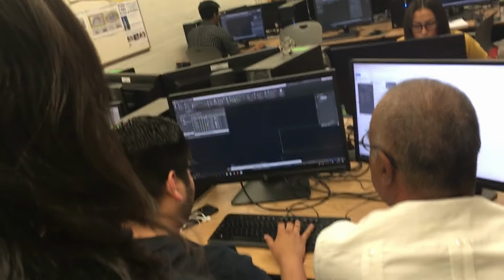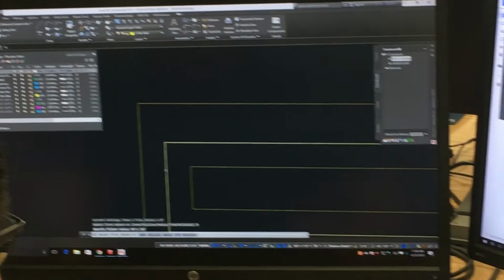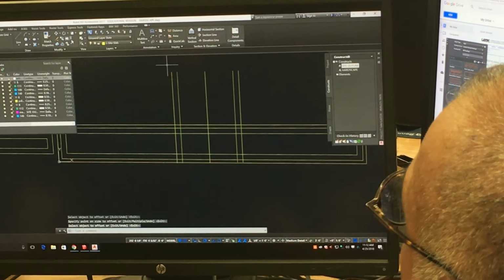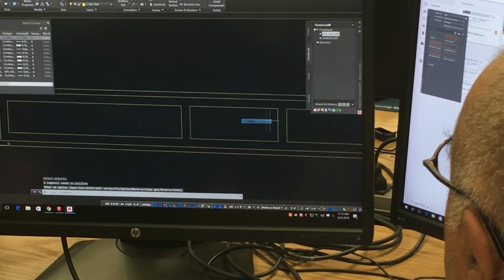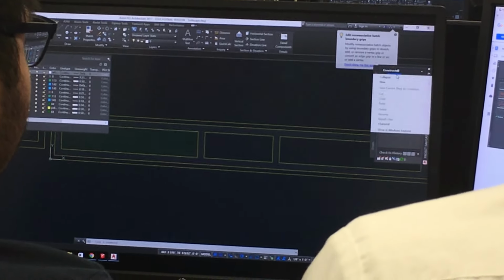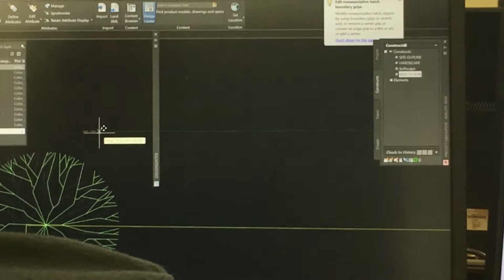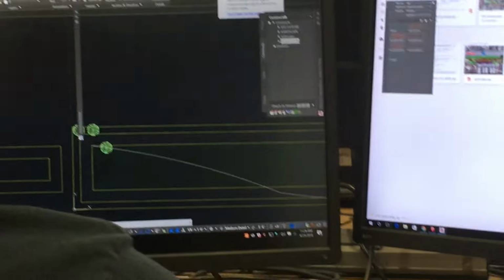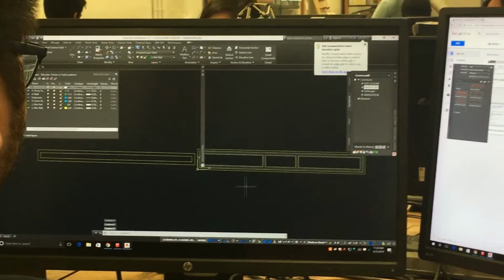Maximo Auto cad #2